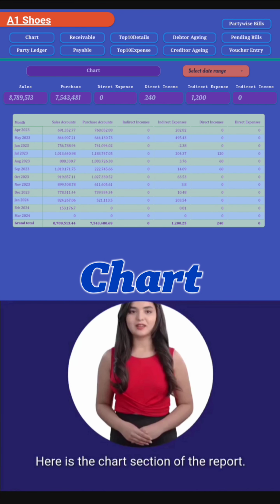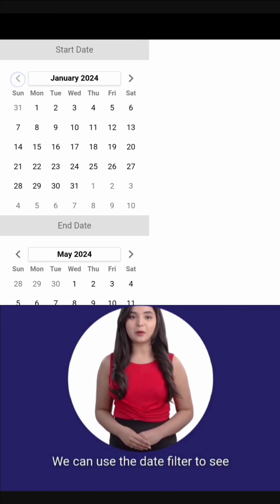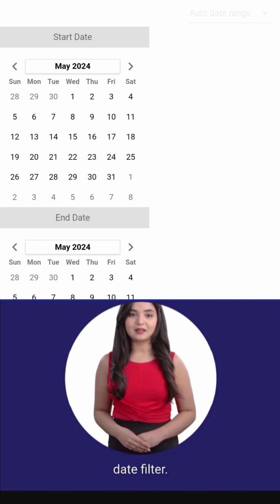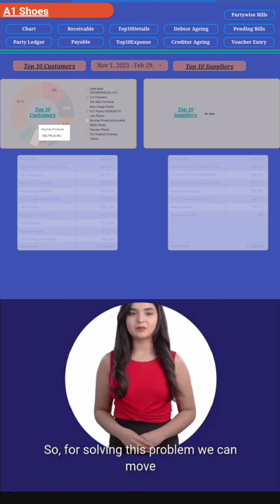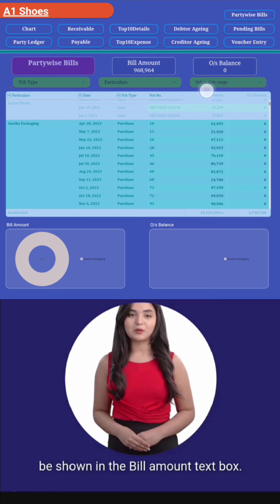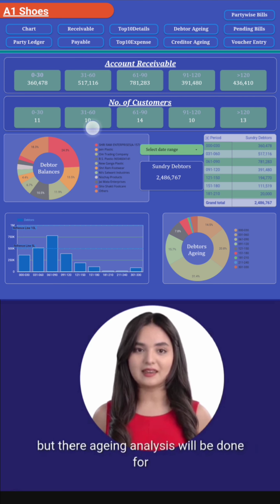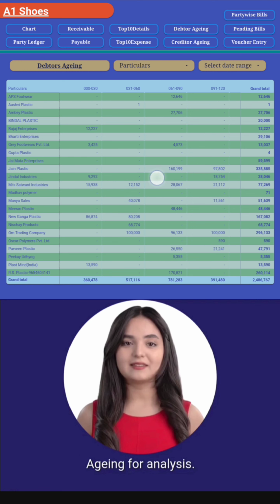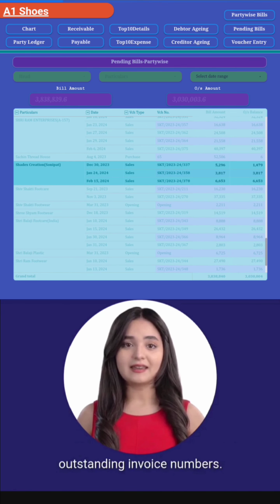Unlock Hidden Profit : Powerful MIS Service for your business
•Unique features of this MIS:-
1. Helpful for presenting data in front of investors
2. Dynamic Reports will be changed according to the requirement of the users
3. Download the report in PDF option available
4. Download option available in Excel or CSV format for further analysis
5. Easily access through laptop, mobile, tablet from anywhere

Special Benefits :-
1. Business Decision Making
2. Debtor/Creditor Ageing
3. Identifies Top 10 Customer/Supplier/Expenses
4. Identifies the period in which Sales/Purchase/Expense dramatically increase/decrease
5. Outstanding Bills report
6. Partywise Sales/Purchase
7. All other benefits which are available in other's MIS Reports like sales report/purchase report/expense report etc

Interested ones contact Sumit Garg on 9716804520.

I also have some other format of MIS
but that is available only in PDF version not web based